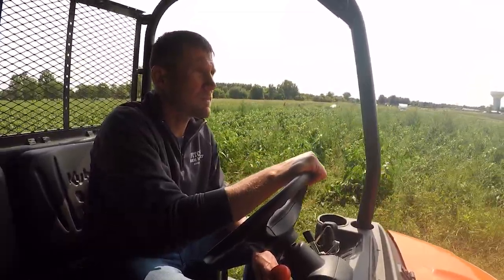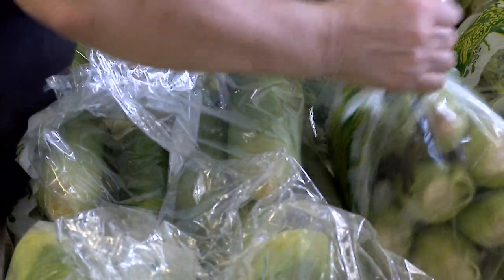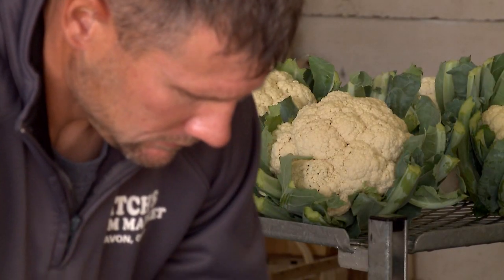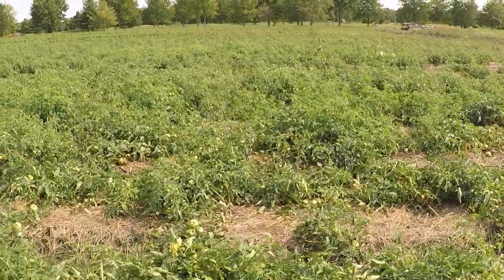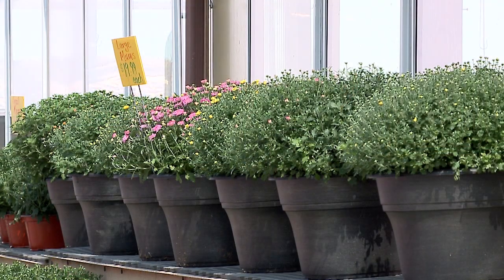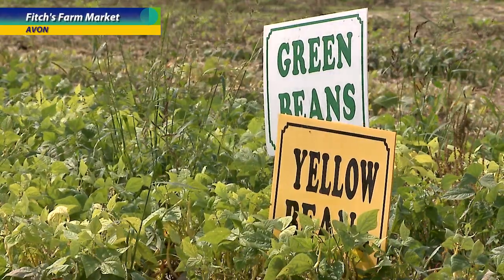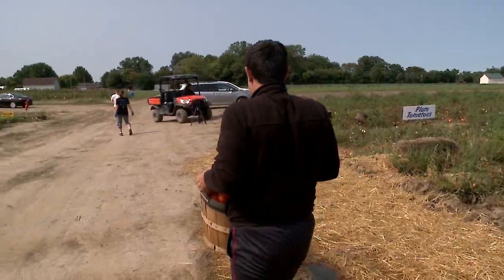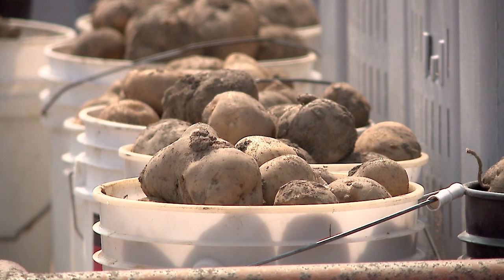Fitch's Farm Market